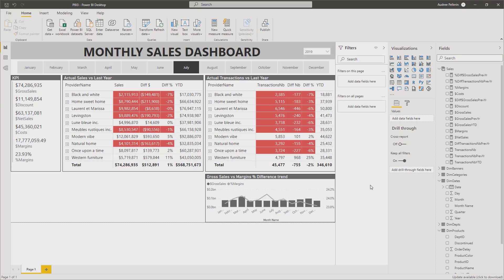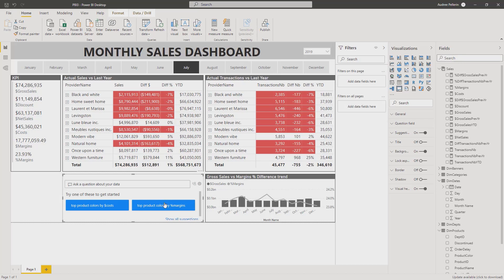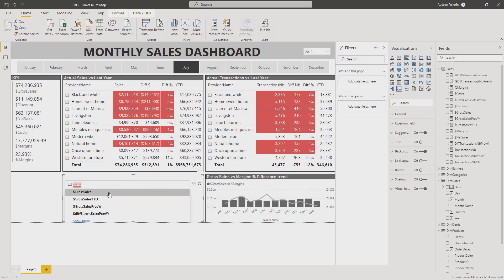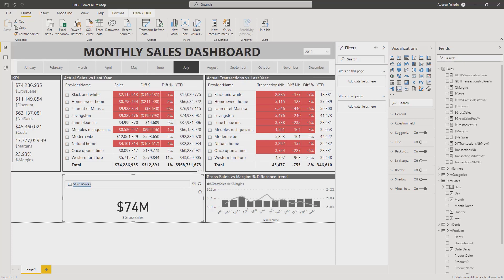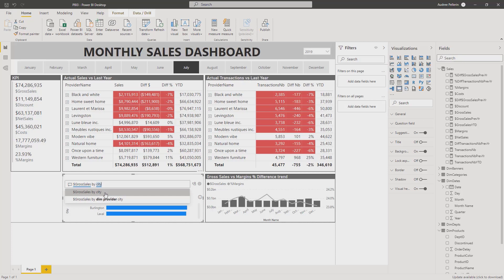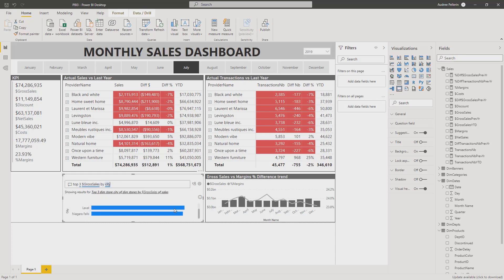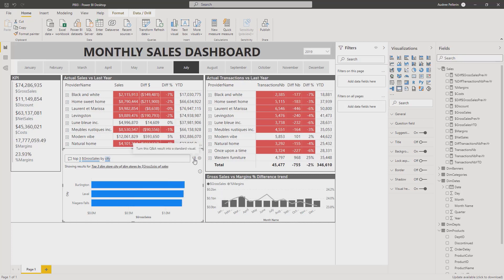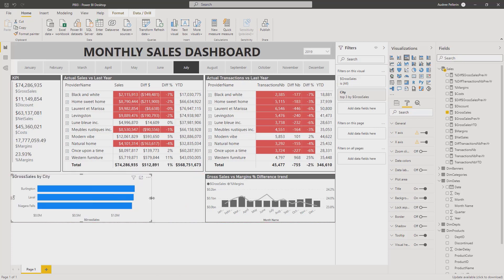PowerB (level 3) Trailer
Le CFO masqué offers several Power BI training courses. This is a trailer from our training Power BI Advanced Course.

Here are the elements covered in this training:
- Buid a dynamic date table
- Build a data model using multiple fact and dimension tables
- Use DAX Time Intelligence measures to create advanced visuals and charts
- Use advanced DAX language formulas and allow for in-depth data analysis

To learn more about Le CFO masqué online training courses, the reference in Business Intelligence with Excel and Power BI, visit our